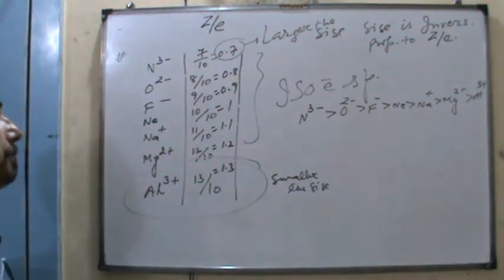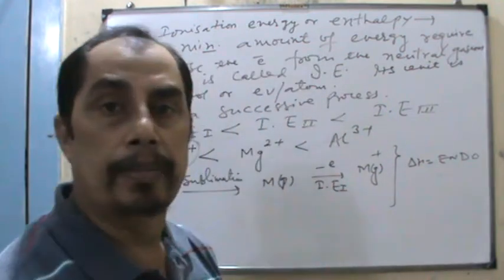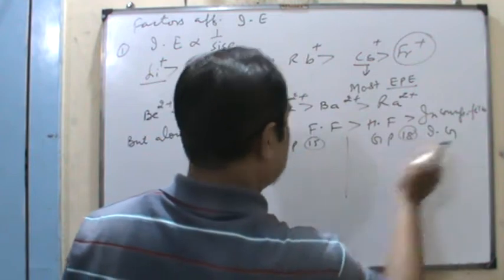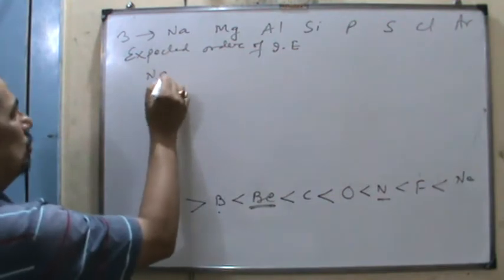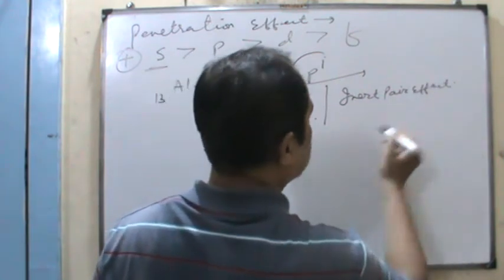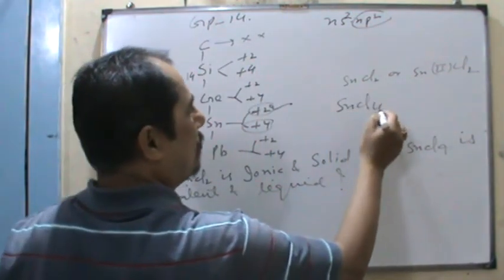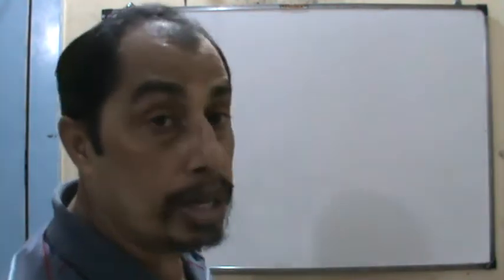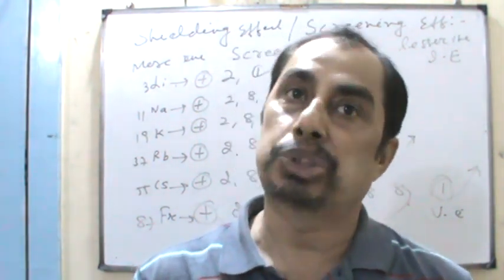Lecture 5 | Classification of Elements & Periodicity in Properties || Class 11 | Chemistry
Topic Covered : Ionisation Enthalpy